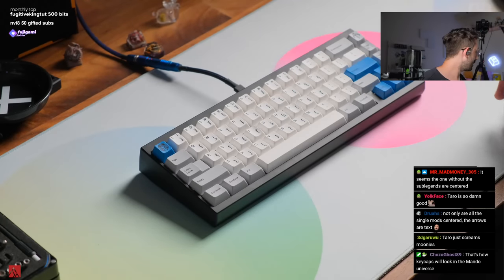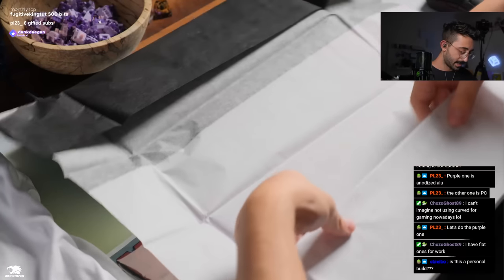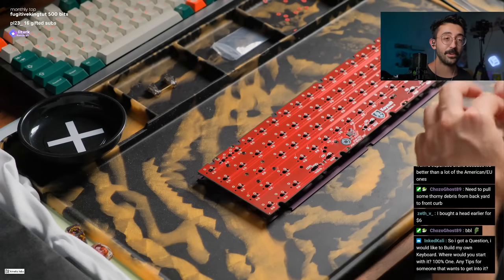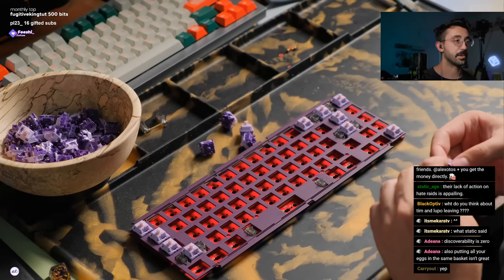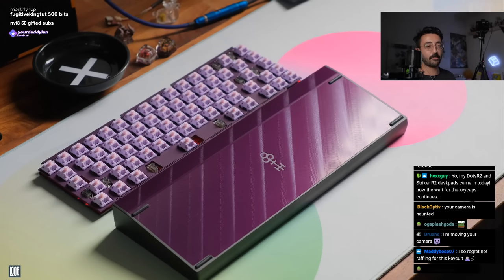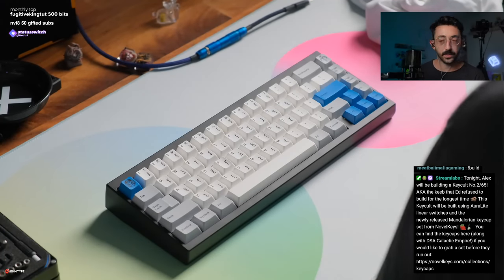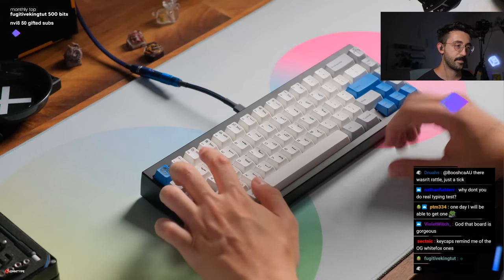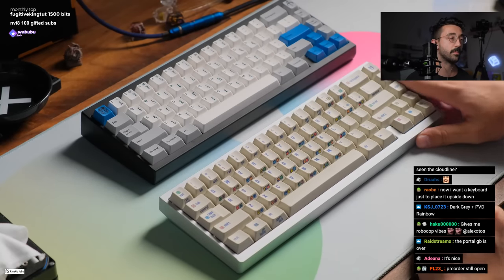Keycult no. 2/65 w/ GMK Mandalorian Keycaps Build Vod + Sound Test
This is the Keycult no.2/65:

Case: Keycult 2/65
Plate: Aluminum

EDIT - OKAY FOR ALL THAT ARE CONCERNED ABOUT THE ENTER KEY - I can assure you it sounds like the rest of the board, I was just smacking it down in the sound demo. Everyone can breath :D

As with all sound impressions, remember this is one way you can build a board among tons of other ways. It is important to keep in mind, sound tests have countless differences and should be taken with a grain of salt. You should formulate your own with the info given here. Love you all!

I usually build these boards live on twitch, so be sure and toss me a follow there to be notified when I go live!